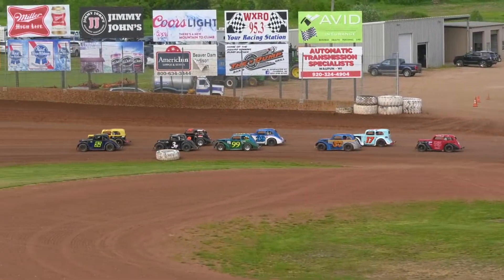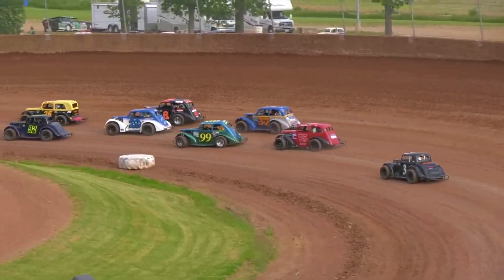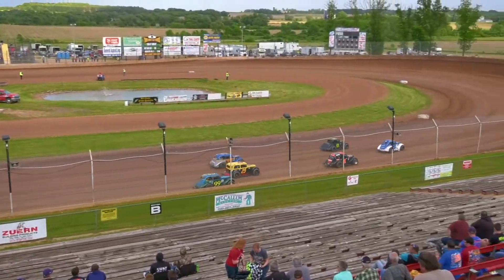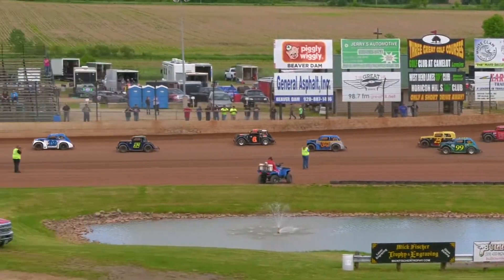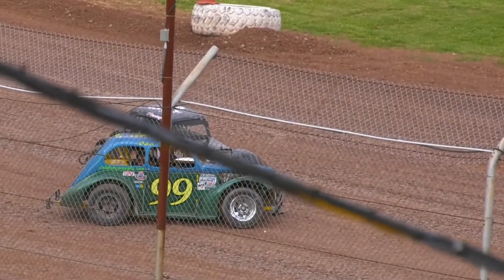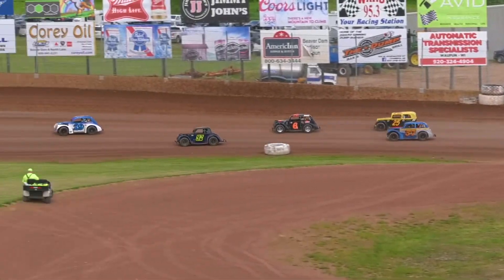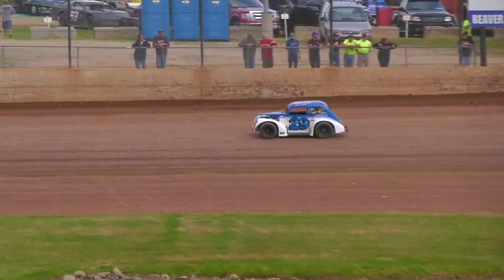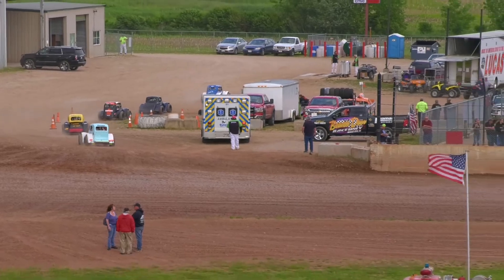Beaver Dam Raceway - Legends Heat 1 - 06.14.2019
We seriously appreciate every one of you guys that help us out! "We will ALWAYS race! If you're a fan of the sport, look at this video as if you were a driver.. If you're a driver, look at this video as if you were a fan!" -Guy Adams